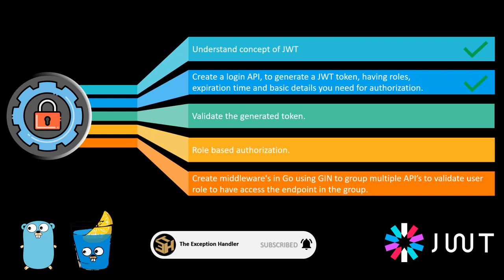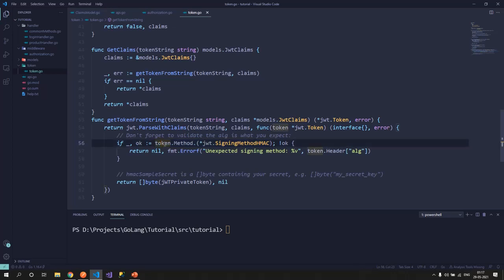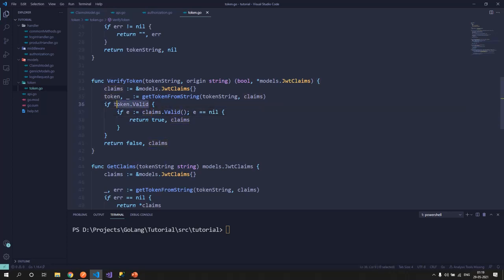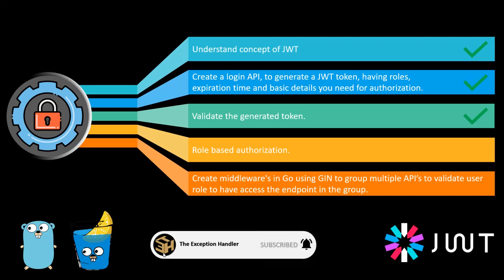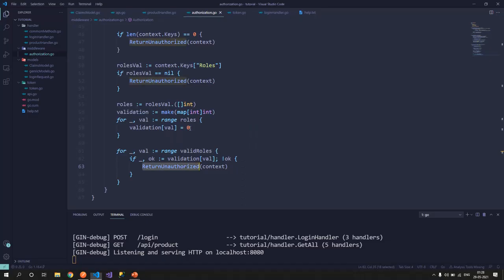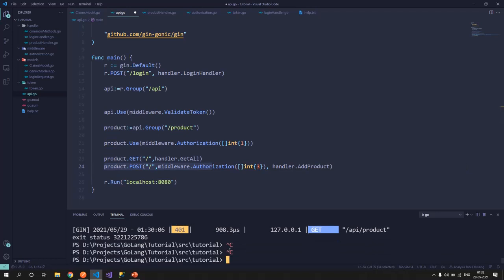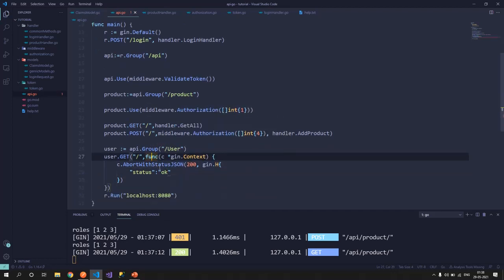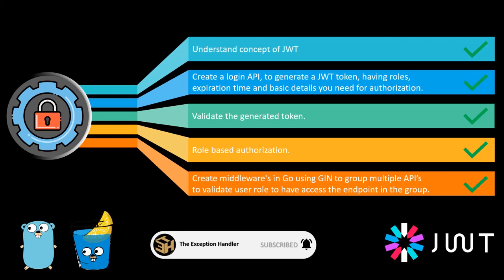JWT Role-Based Authorization in Golang | Secure APIs with Gin Middleware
Want to implement secure role-based authorization in your Go apps? In this video, we’ll cover:

✅ How to validate JWT tokens in Go
✅ Creating middleware in Gin to group API endpoints and enforce user roles

By the end, you’ll know how to protect your APIs with JWT and ensure only authorized users access specific endpoints. Perfect for Go developers building secure web apps!

golang jwt tutorial, gin middleware, role-based authorization go, jwt authentication go, secure api golang

Golang Gin | Setting up a JSON Web Token (JWT) Authorization Middleware
Role Based Authorization using JWT token using GIN in Go
Go (Golang) JWT Authentication Tutorial
Securing Your Go REST APIs with JSON Web Tokens(JWTS)
Golang API Authentication using JWT Tokens
JWT token based authentication/authorization in Golang (REST API's)
Golang /Go